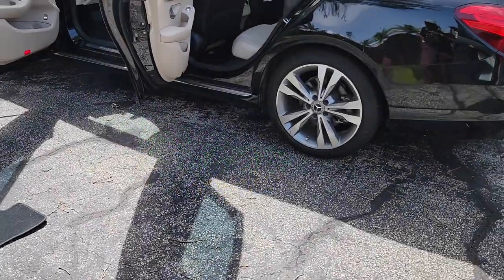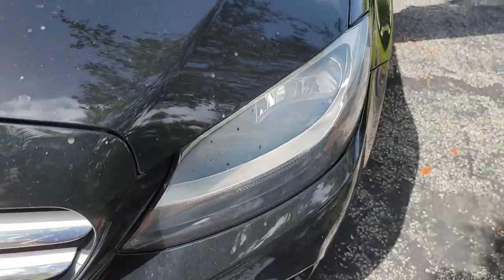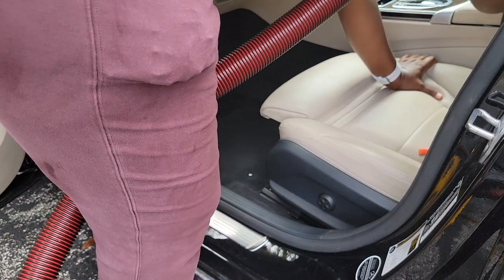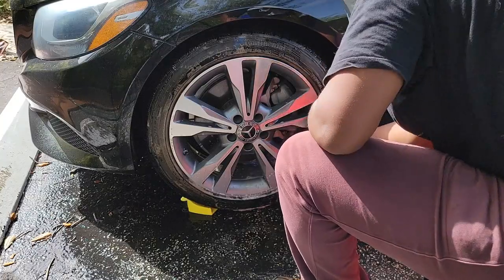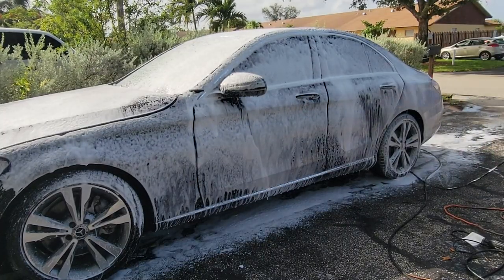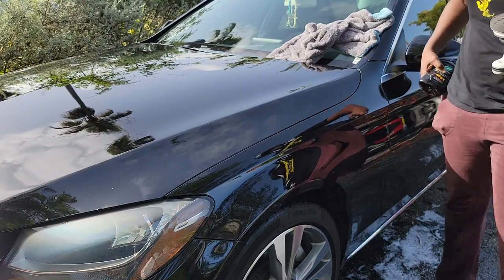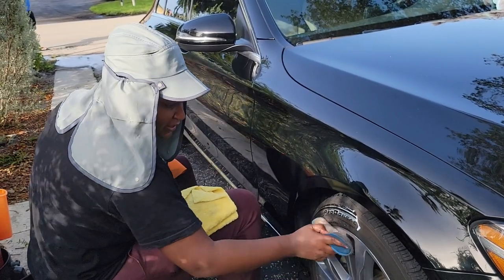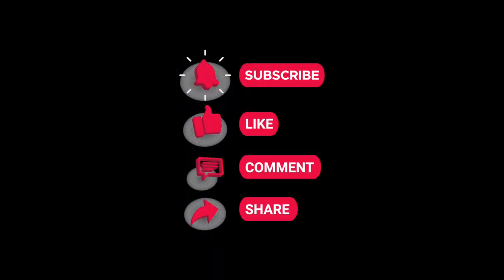2018 Mercedes-Benz C300 Wash & Wax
Wash & Wax, light vacuum, light interior cleaning and protection of 2018 Mercedes-Benz C300. Mercedes Mercedes-Benz